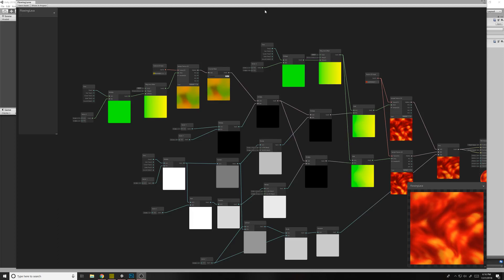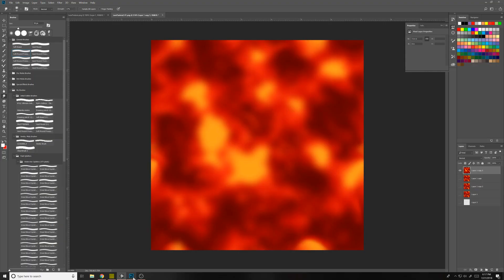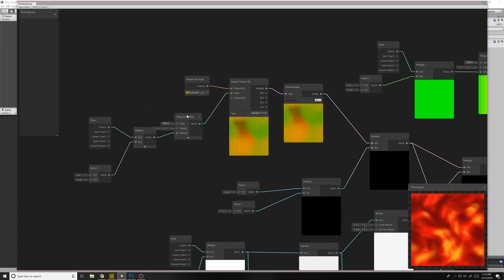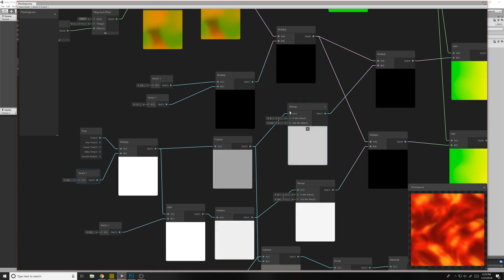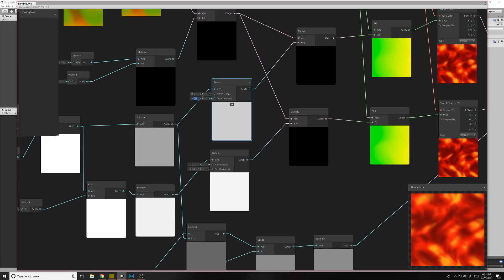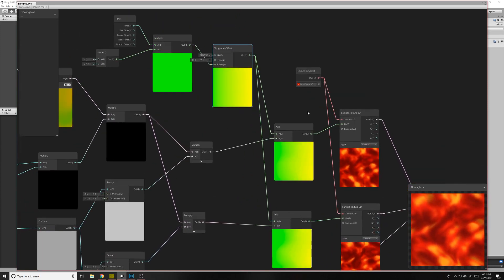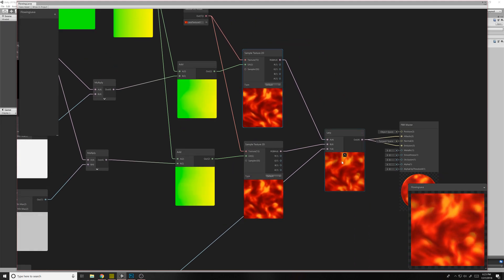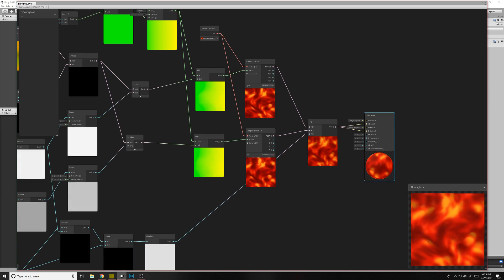Unity Shader Graph Tutorial: Flow Maps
In this video I show how to use flow maps inside of Unity's Shader Graph. This is useful for getting effects such as lava or water flows.

Here is the link to Unity's Shader Graph Wiki, which outlines what each node does:

Here is the link to the Shader Forge graph that I referenced in this video:

Here's the link to the Flow Map Painter asset that is awesome for making flow maps: